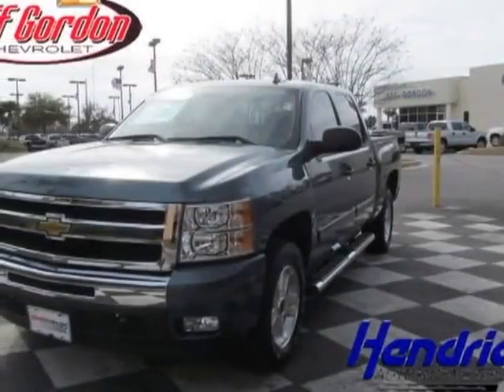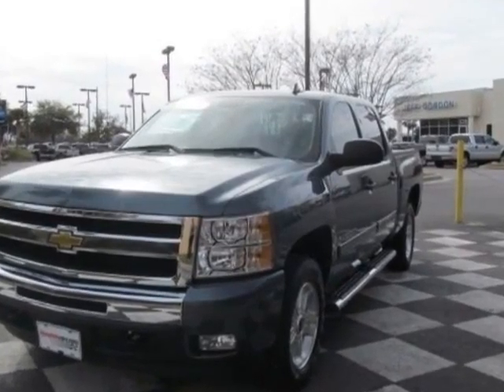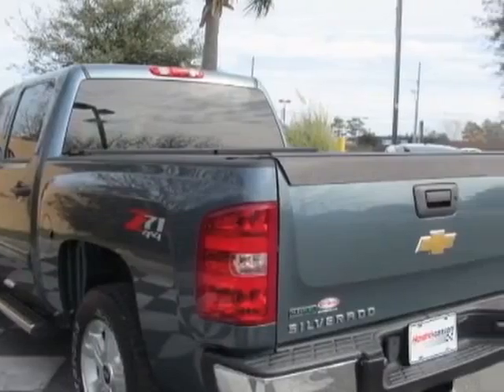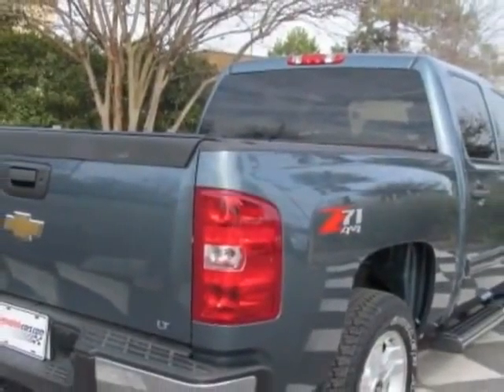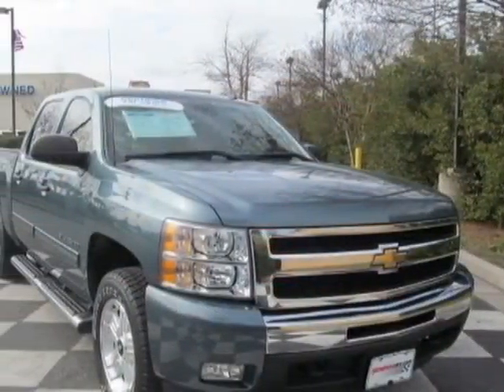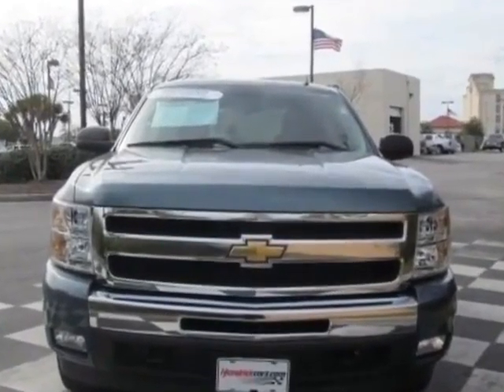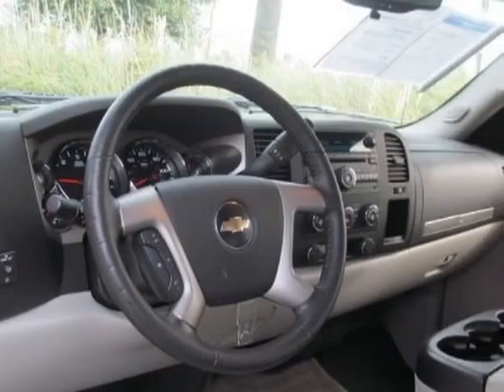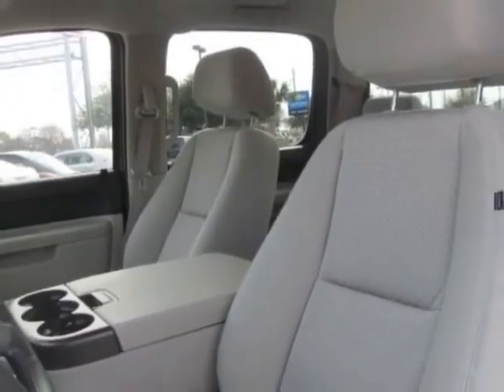2010 Chevrolet Silverado 1500 LT Truck - Wilmington, NC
Jeff Gordon Chevrolet, Wilmington, NC - Chevrolet Silverado 1500 LT